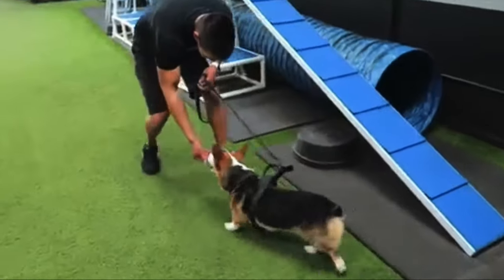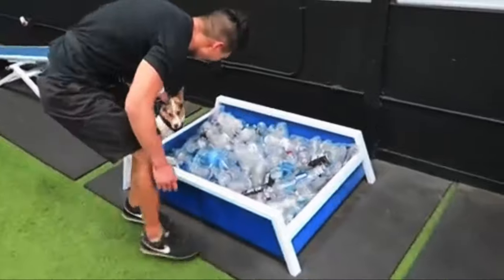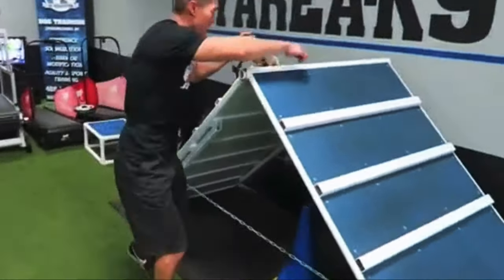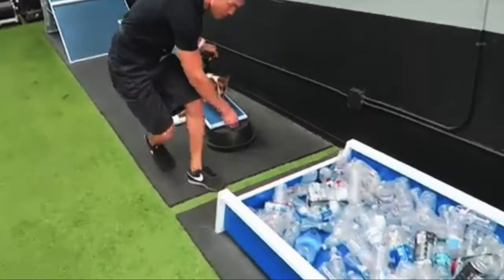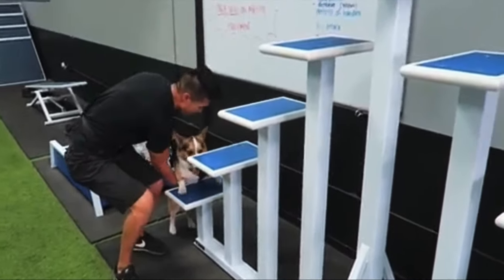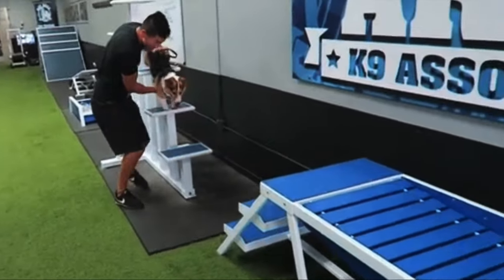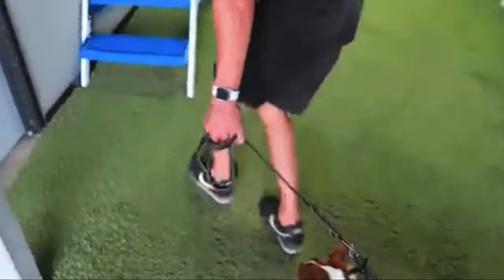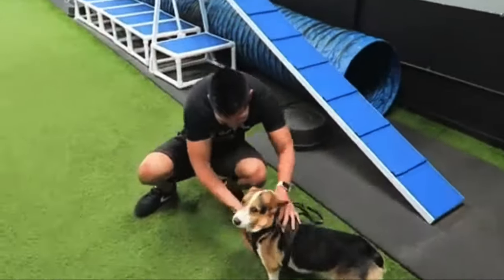Gatsby the Corgi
What is The Bay Area K9 Association?

The Bay Area K9 Association looks at each dog and handler as a unique team that requires individualized attention. Each member of the Bay Area K9 Association has had extensive training in all aspects of dog behavior and will provide you with the knowledge necessary to build a working relationship with your dog. We pair our experiential knowledge with a strong foundational methodology that consistently provides lasting and reliable results for dogs and their people from all backgrounds!

Training is about building a Relationship with your dog

Meet Our Trainers

Steve Kenzler |
Steve Kenzler founded the Bay Area K9 Association as a way to provide quality training to all dogs and handlers that wanted to learn how to work best with their dog. He has been training dogs of all breeds and temperaments for the past 7 years. Steve puts his heart and soul into each team he works with, and he prides himself on being able to work with dogs from any bloodline or living condition.

Marie Aymard |
Marie Aymard joined the Bay Area K9 Association after years of working with dogs in San Francisco. She has experience working with dogs of all sizes and temperaments and is driven to help each and every dog reach their highest potential. Her background is in psychology and animal assisted therapy, which drives her to help owners obtain a strong working bond with their dogs based on trust and respect. Marie prides herself on being able to provide goal directed training to each team she works with in order to achieve the most lasting results.

Regarding your Inquiry with the Bay Area K9 Association  Programs
Our objective is to help you achieve your dog's goals. We offer private sessions so you and your canine can learn the Bay Area K9 Association method. We then introduce your canine in a group setting so they can get desensitized to distractions. We have a variety of pre-programed packages that have offered clients success, or we can custom tailor a package specifically to fit your dog!

Bay Area K9 Association LLC.